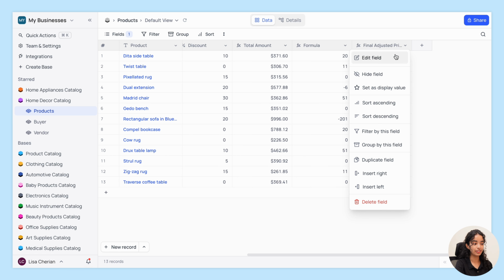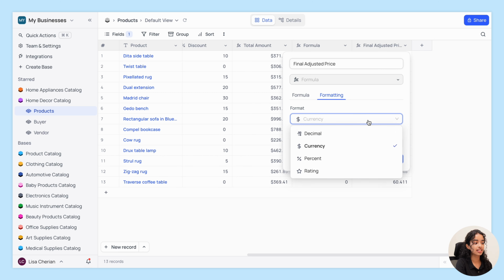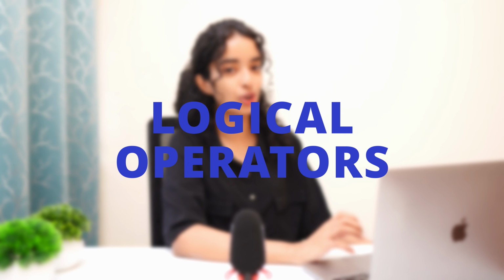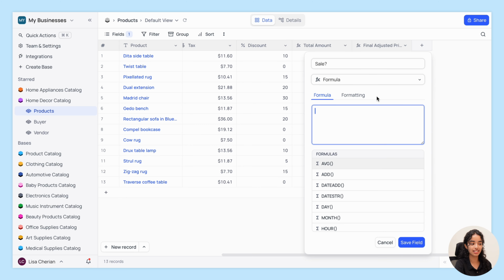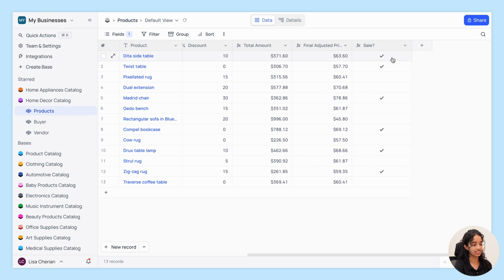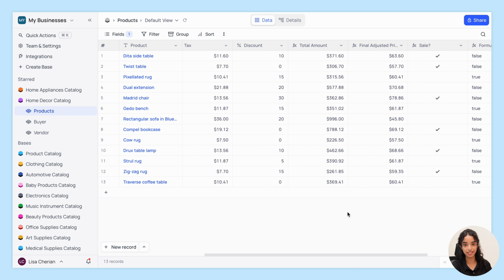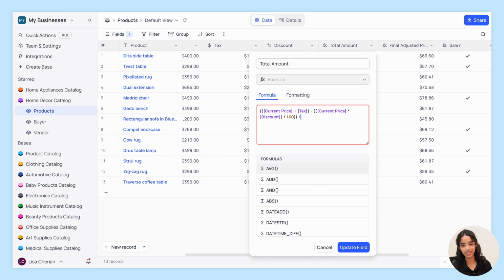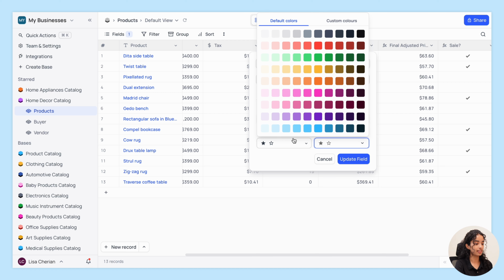Mastering Numeric & Logical Operators in NocoDB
Unlock the power of Numeric and Logical Operators in NocoDB’s Formula Fields! In this video, we’ll show you how to use basic math tools like addition, subtraction, multiplication, and division, as well as how to format your results as decimals, currency, and more. We’ll also dive into Logical Operators to help you compare values and create powerful conditional logic. Whether you’re calculating prices, analyzing discounts, or identifying key data points, these tools will transform how you work with your data.

Happy NoCoding! 🚀